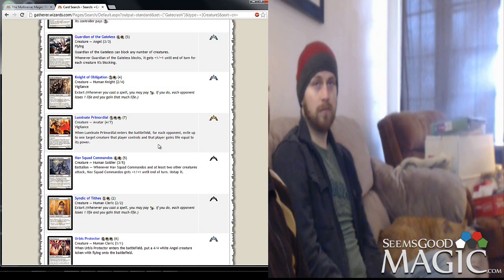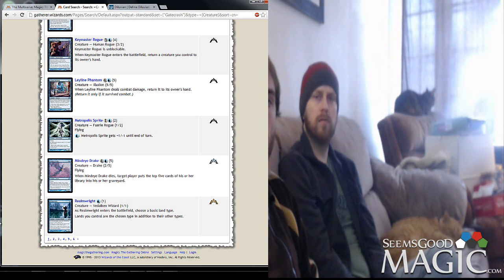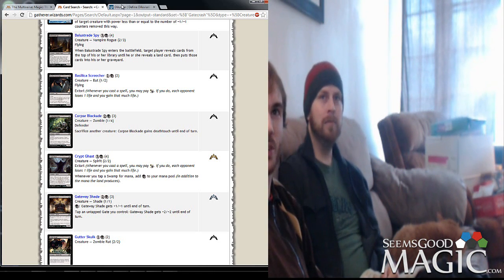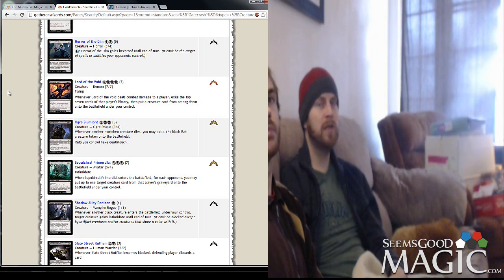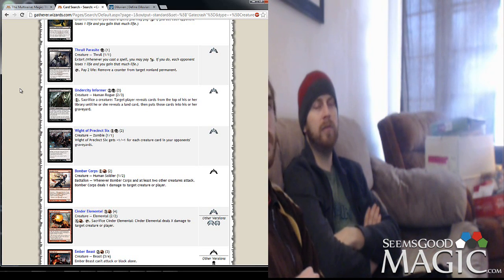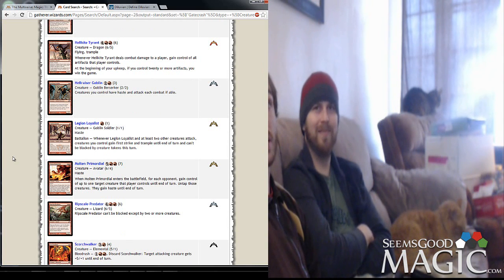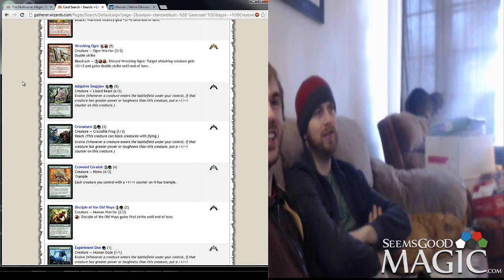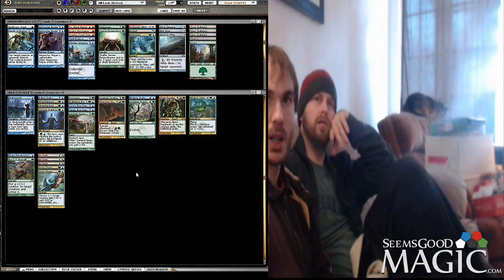Mortarpod #18 - Creature Feature!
Alex Stephenson is joined by Jake Faas for a continuing discussion about the power level of Return to Ravnica vs. Gatecrash creatures.  In this episode they look at blue, black, and red creatures in Gatecrash, and discover which cards synergize best with them in both Gatecrash, and Return to Ravnica.  No podcast will be complete without a live MTGO draft at the end.